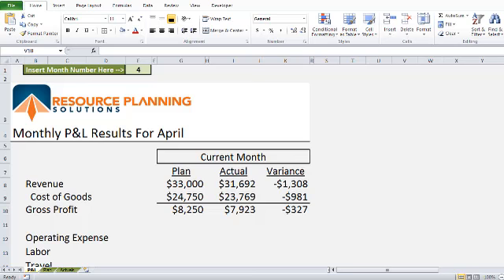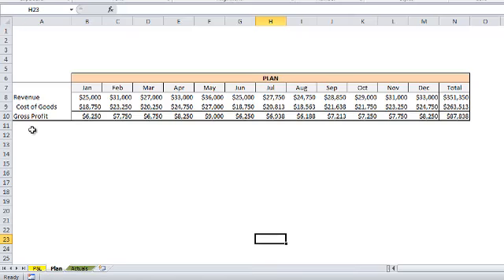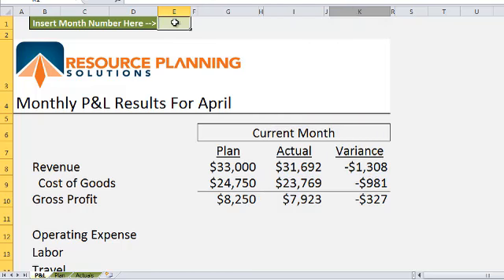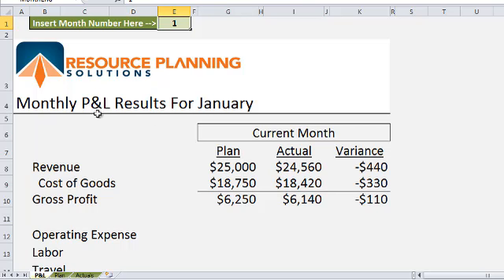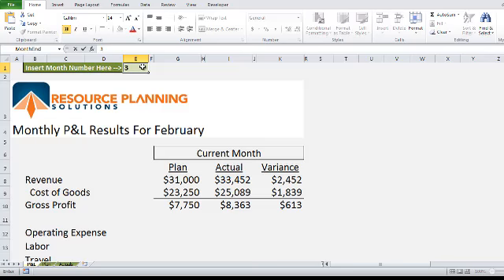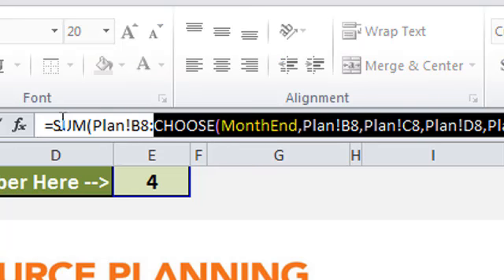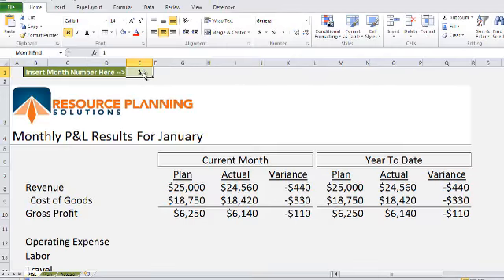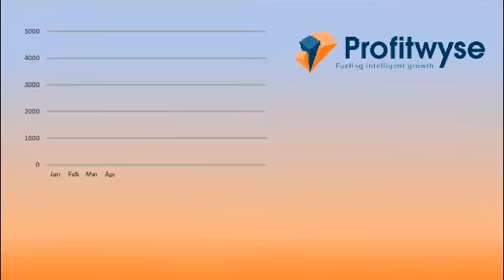Tip 003 - Dynamic Financial Report Subtotals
In this Advanced Excel Tip #3, we show you a technique we use to create dynamic financial report subtotals using the SUM and CHOOSE functions.  By using this technique, you can easily update your monthly financial reports by simply setting a Defined Name variable (MonthEnd in this example), such as "4" for month-end April reports.  We utilize this technique across entire workbooks to simplify the monthly maintenance of complex financial reports.